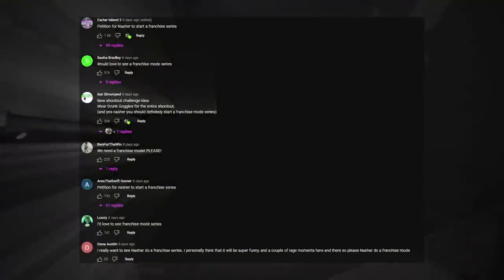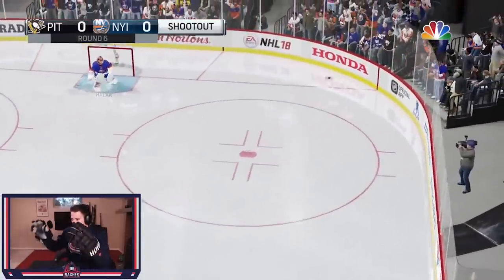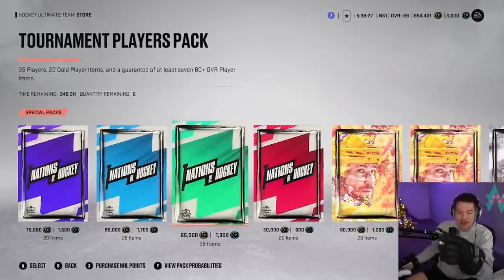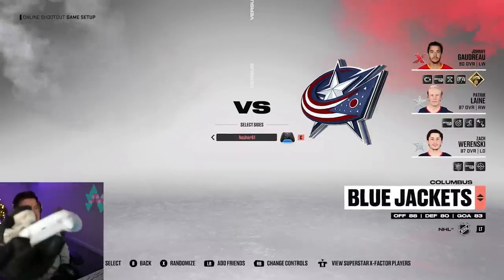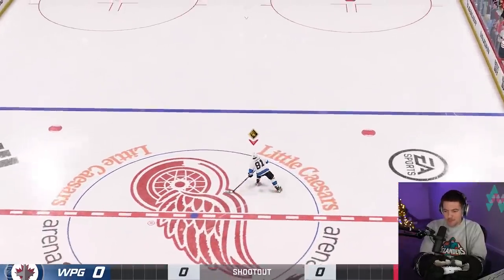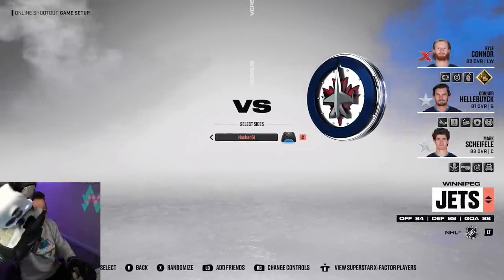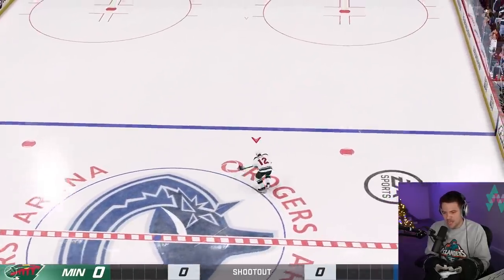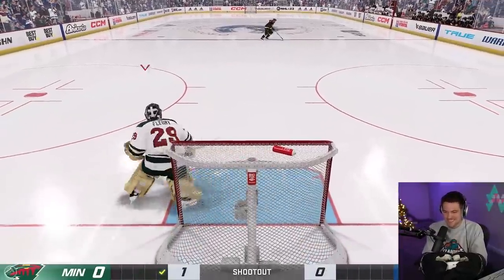NHL 23 SHOOTOUT CHALLENGE #8 *HOCKEY GLOVES EDITION?!*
The SHOOTOUT CHALLENGE is back for NHL 23! Today, we bring back a classic. The HOCKEY GLOVE challenge.

Follow @cbusheat!

EQUIPMENT I USE:
Game Capture➝